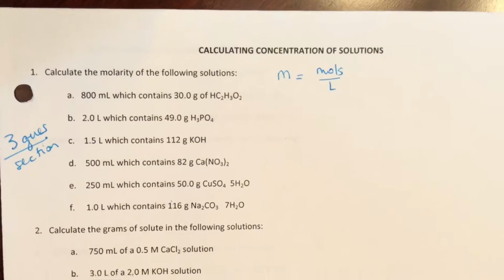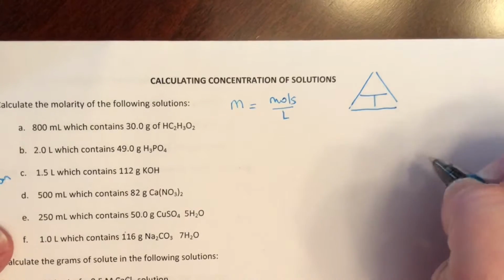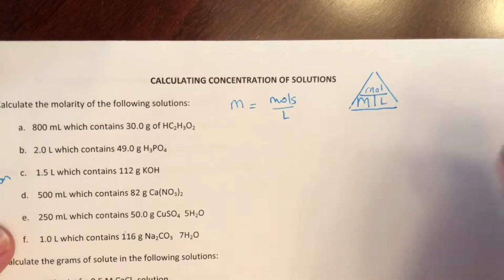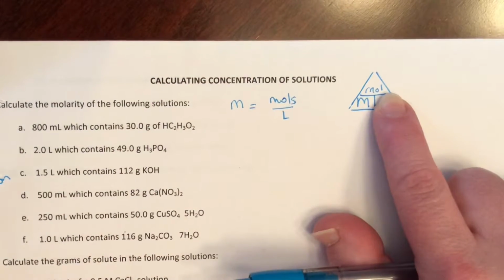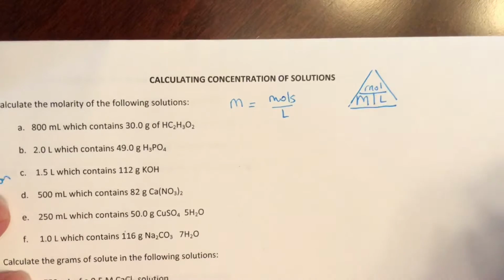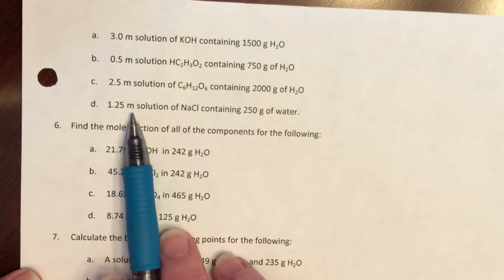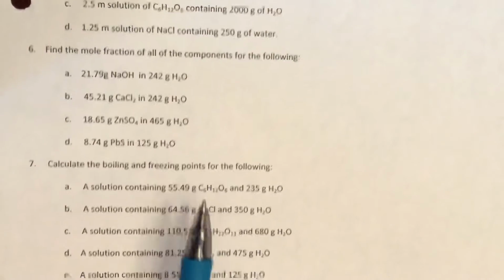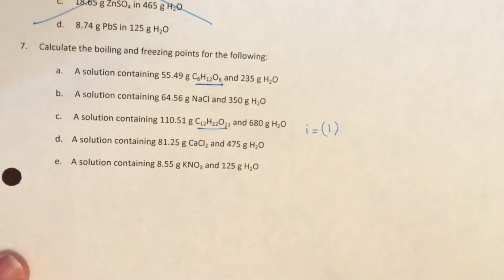Calculating Concentration p31-32